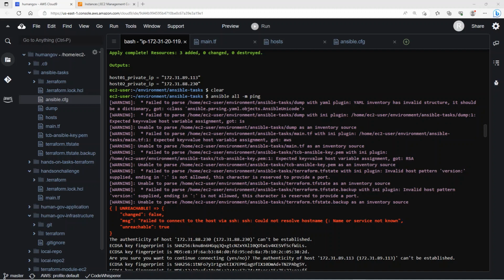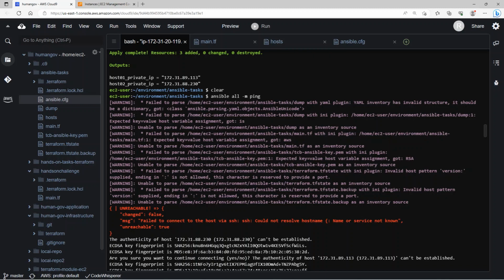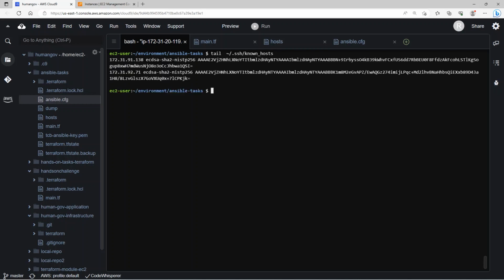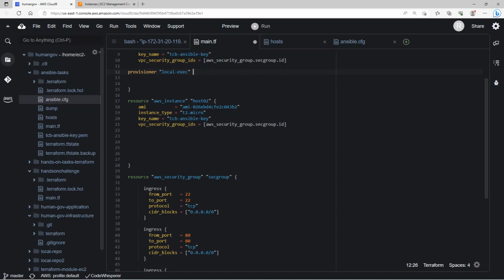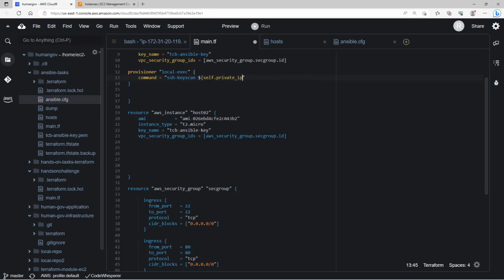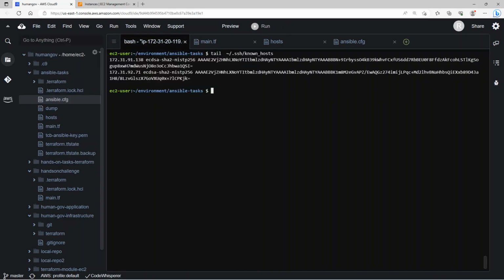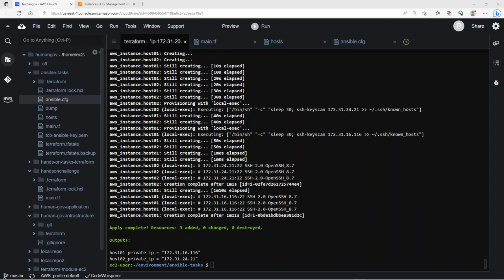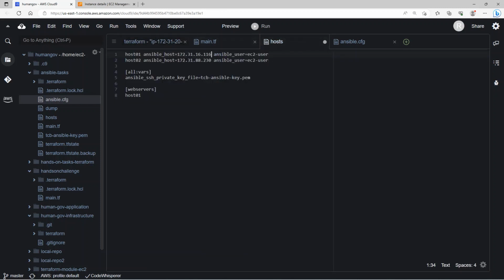Ansible - Connection Message Workaround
Workaround and bypass Ansible connection message when first connecting to device.